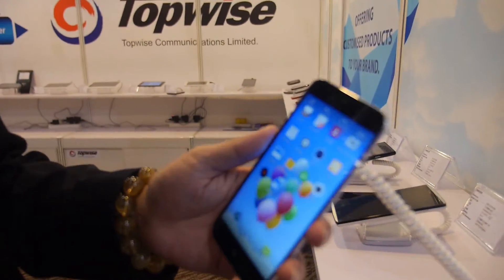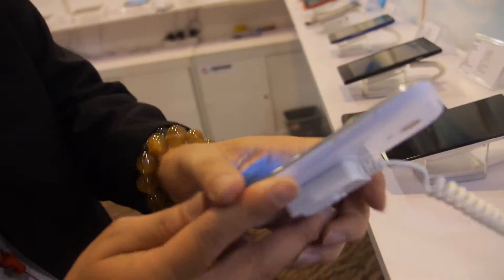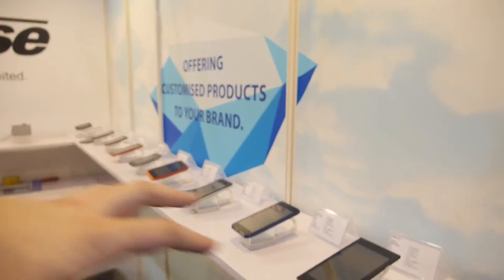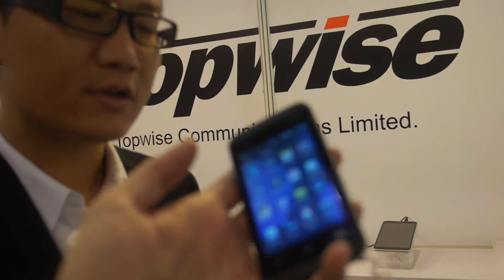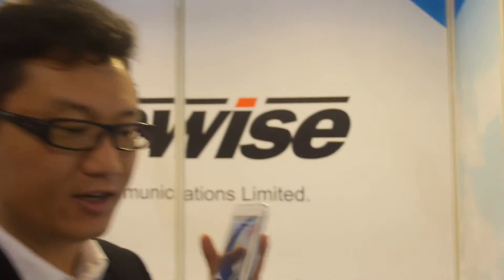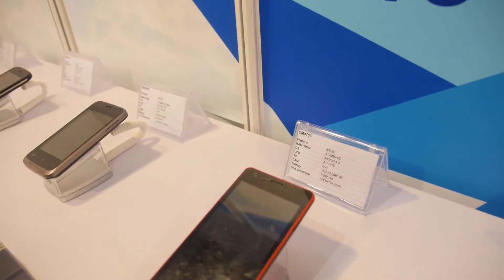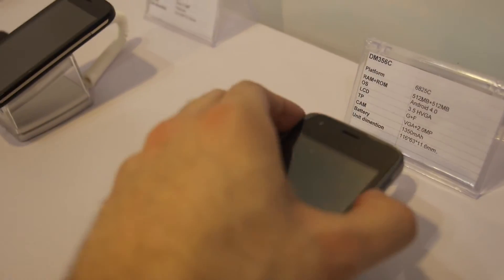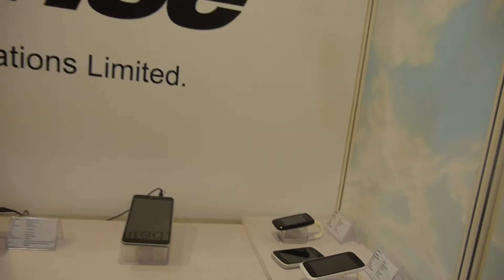Topwise Broadcom BCM23550 Phones/Tablets, Spreadtrum SC7715 cheapest 3G phone in the world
Topwise can use IPS + OGS Touch Panels for high-end, 5" qHD/720p/FHD using the Broadcom BCM23550 Quad-core ARM Cortex-A7 with Broadcom's VideoCore425 GPU. Broadcom comes with dual-WiFi 5Ghz and using Broadcom's modem. Topwise also shows the 3G single-core Spreadtrum SC7715 single-core ARM Cortex-A7, perhaps the cheapest 3G phone in the world. Topwise ships 800K phones per month with more than 1300 people in their factory. They also have the EDGE Spreadtrum SC6925C single core ARM Cortex-A5. Topwise also uses Broadcom BCM23550 in their 3G dual-sim Tablet with 1024x600 IPS 1GB/8GB. Broadcom thus here shows with Topwise how they are trying to aggressively compete with MediaTek, providing strong multi-core performance with some advanced features integrated.